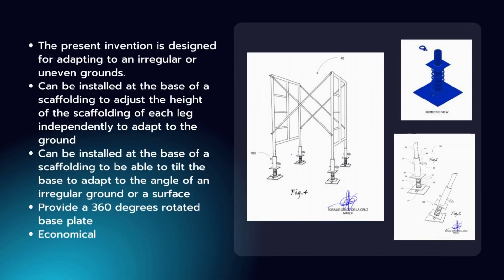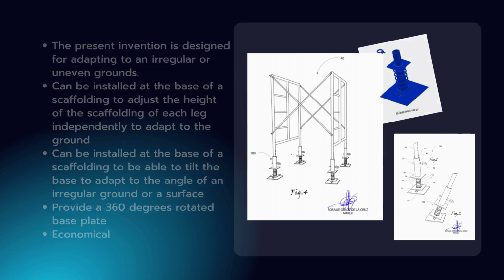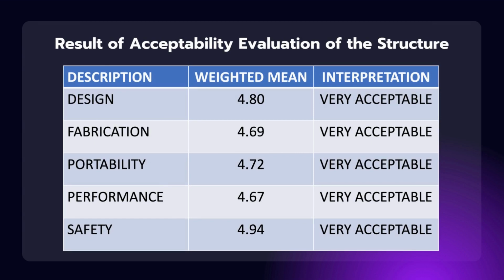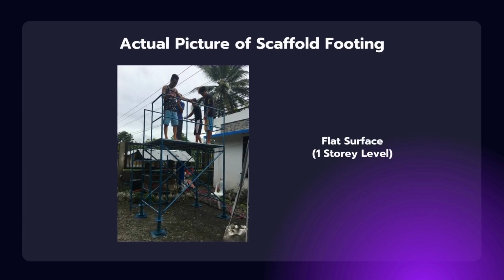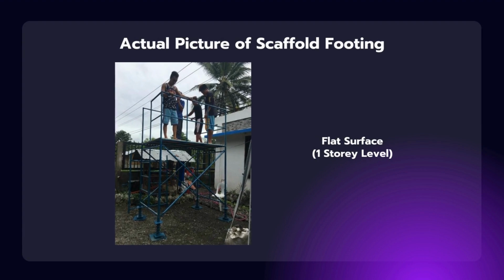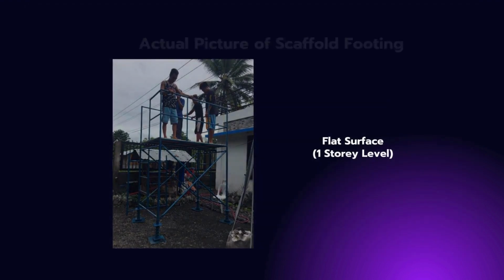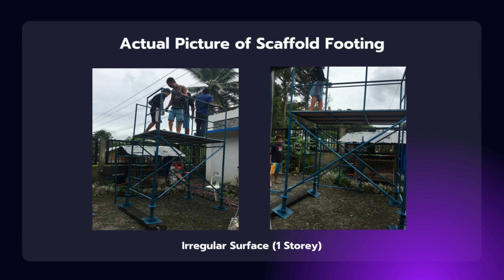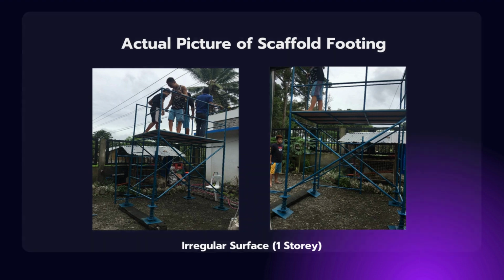IBIEC 2022 - Scaffold Footing Mechanism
This is an official entry of Northern Iloilo State University (NISU) to the International Borneo Innovation Exhibition And Competition 2022 (IBIEC 2022) on October 19-20, 2022.

Scaffold Footing Mechanism
Inventor: Engr. Rosalie Grace S. De La Cruz
Video Editor: Christian Paul A. Malones
Video Editing Platform: CANVA